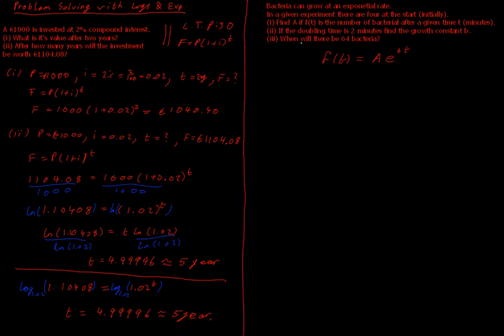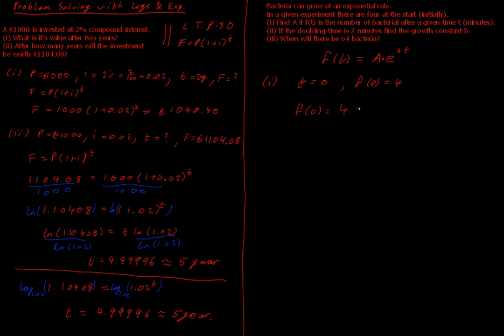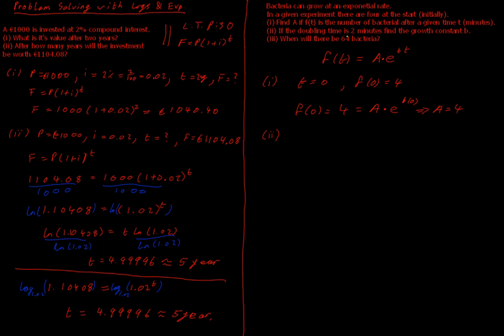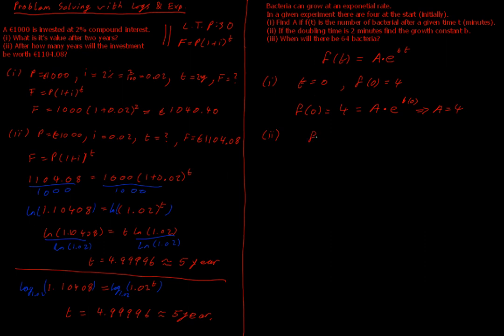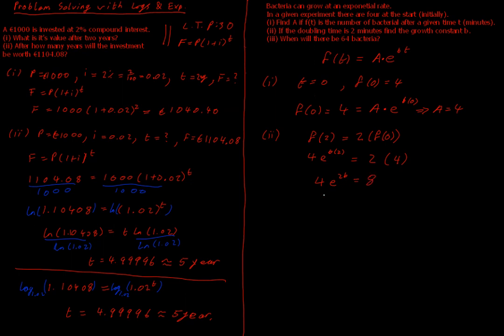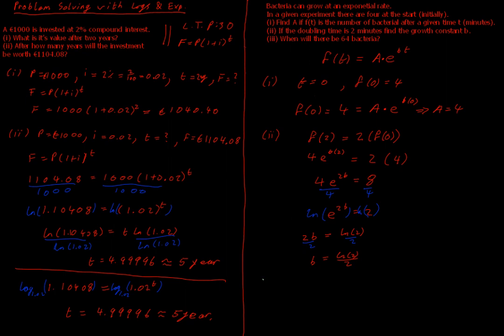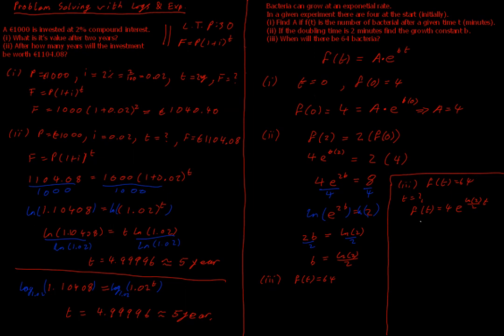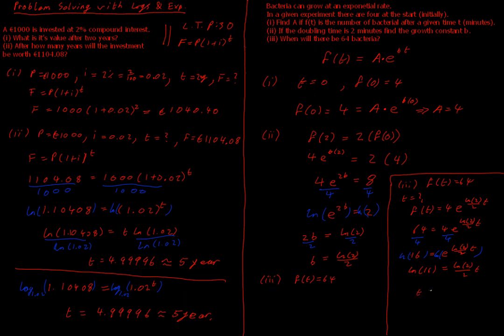Problem solving with logs and exp 2